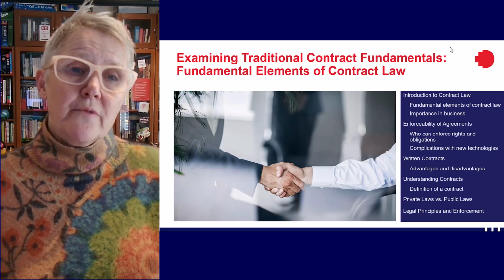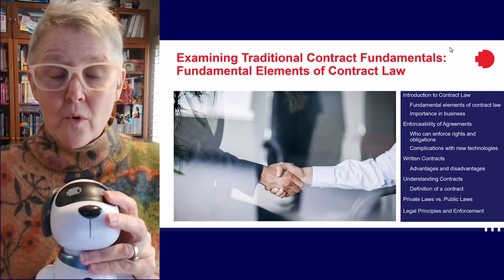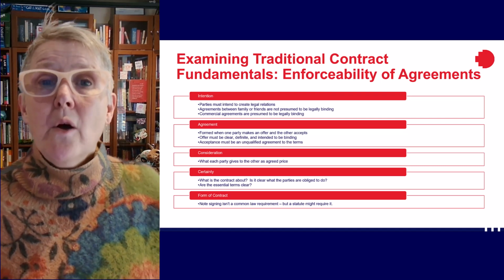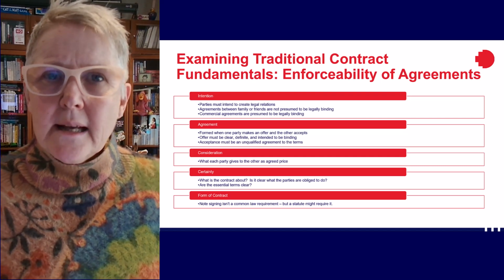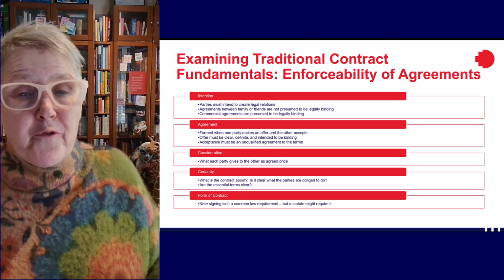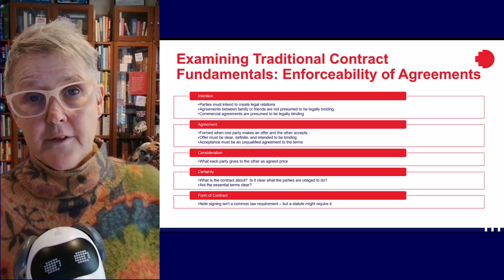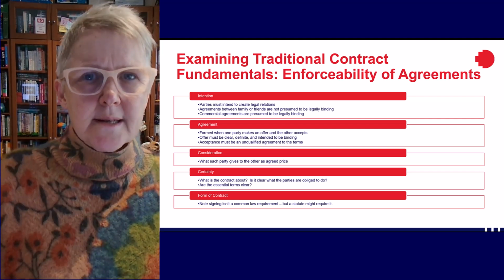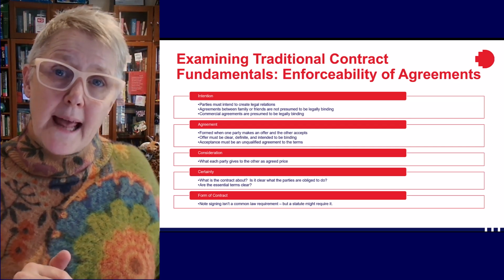LAW2604 Week 7 - Contract Law Considerations (Overview)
This week in LAW2602 Legal Considerations of AI big data and blockchain Cathryn will introduce (at a very high level) the fundamentals of contract law in Australia.  This first video recorded lecture highlights the key elements before we dig deeper into applications to AI, big data and blockchain.

00:00 Introduction
07:30 Intention  to enter into a legal relatio
12:25 Agreement
15:01 Consideration
19:43 No requirement for writing
20:07 Parole Evidence rule
23:10 Questions?